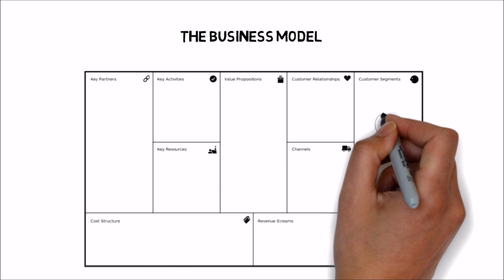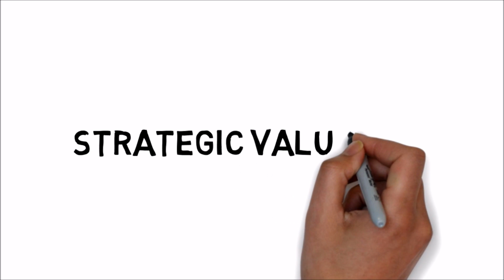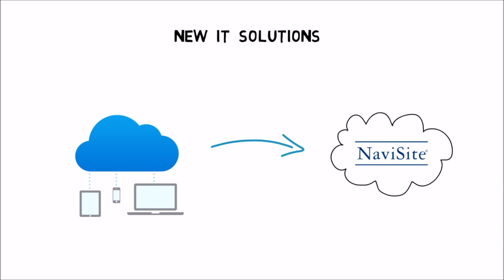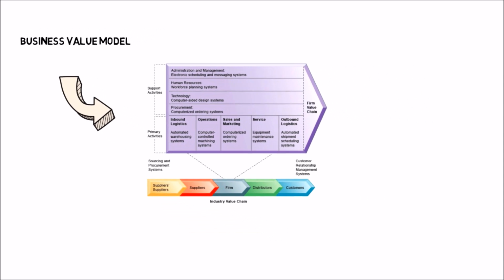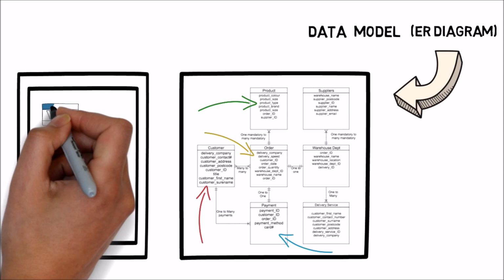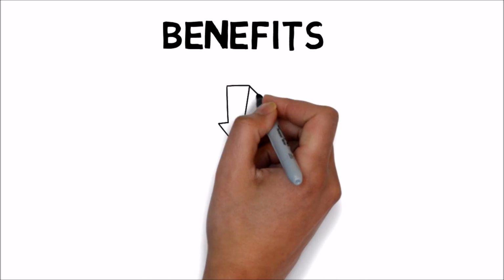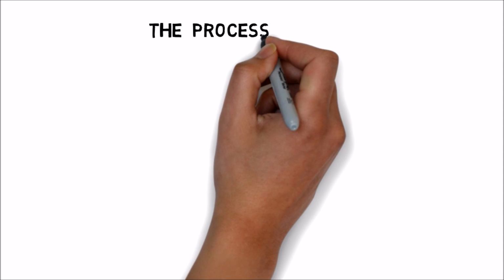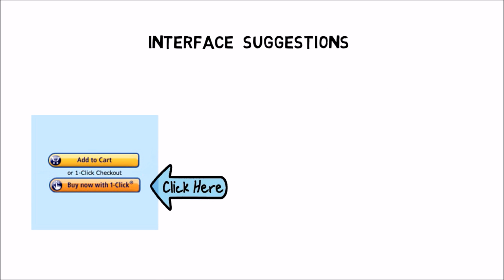MIS Group 1 Project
Management Information Systems Group 1 Video (Morgan, Lauren, Megan, Emily, Max)